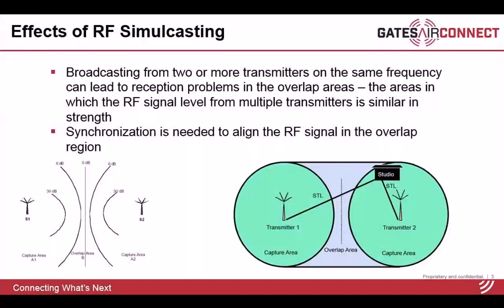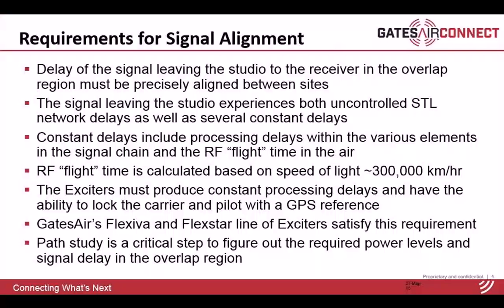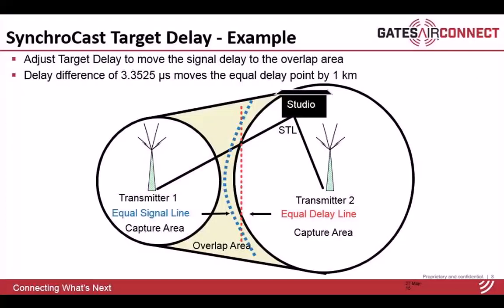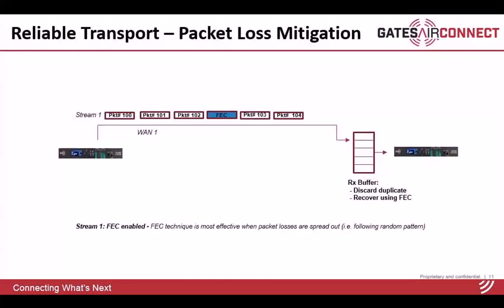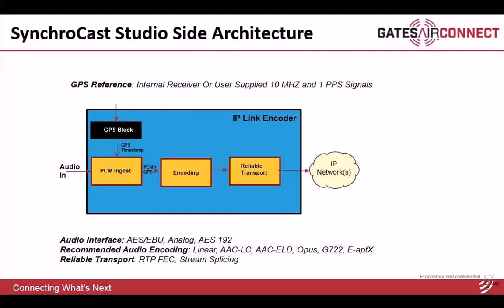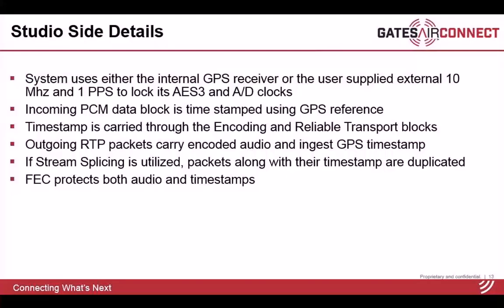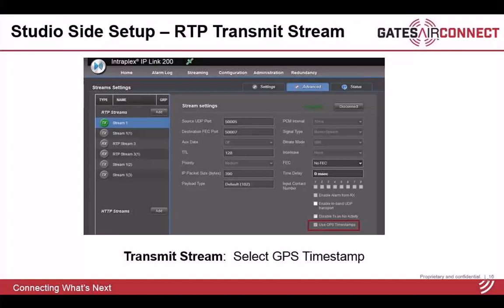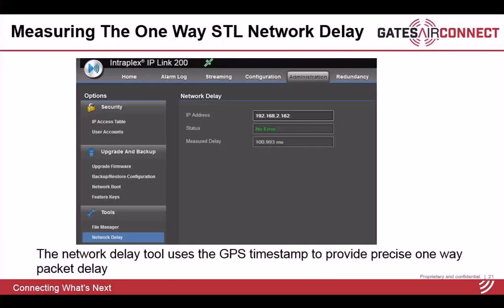New FM On-Channel Booster Technologies | GatesAir Connect Webinar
Want to learn how to beat the coverage challenges that your FM station might be facing from terrain, spacing, multi-path, and other limitations? Interested in growing the size and quality of your coverage area and listener base?

GatesAir's Keyur Parikh and GeoBroadcast Solutions' Hal Kneller will tell you how with an exciting and powerful solution: Maxxcasting™!

Powered by GatesAir's Intraplex® SynchroCast™ simulcasting system and our Flexiva™ transmitters, GatesAir and GBS have teamed up to provide the Maxxcasting System, a broadcasting architecture that combines radio and cellular technology to enable FM Broadcasters to maximize their market-wide signal penetration.

for more information.